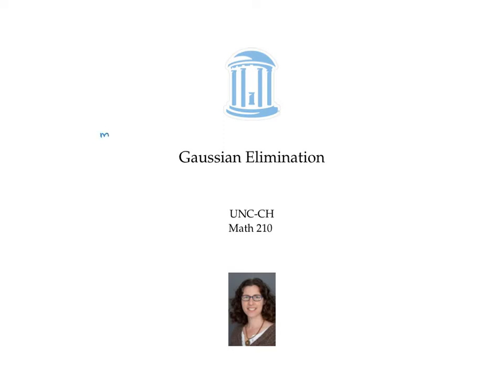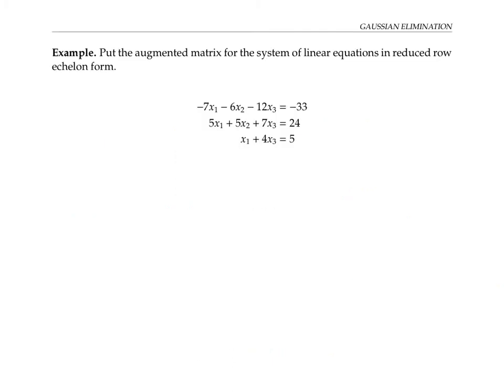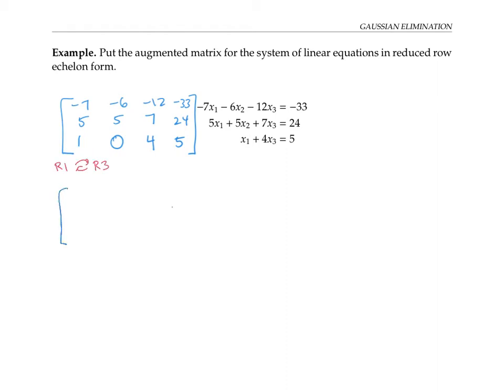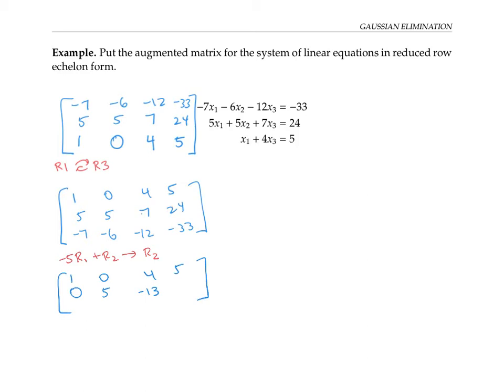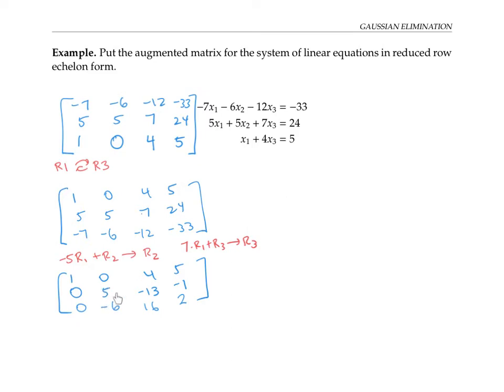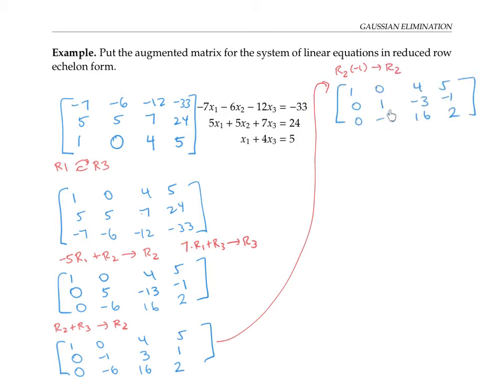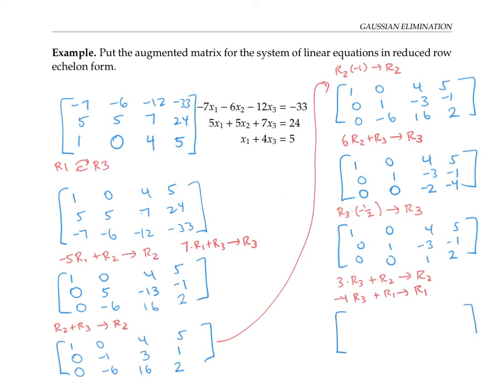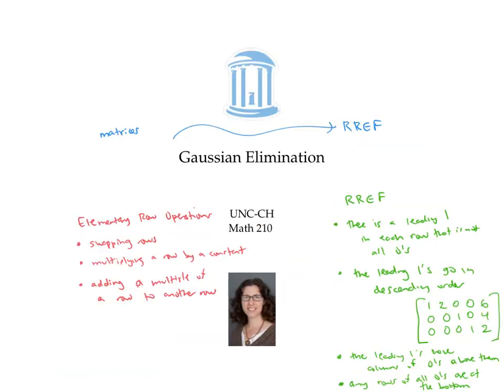Gaussian Elimination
Using elementary row operations, any matrix can be converted to reduced row echelon form in which every row has a leading 1 with a column of zeros above and below it.